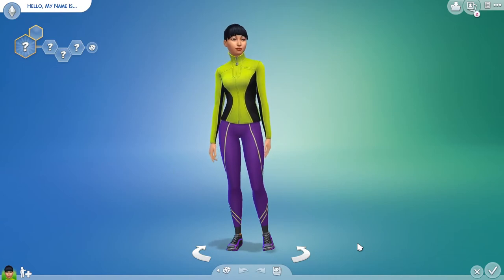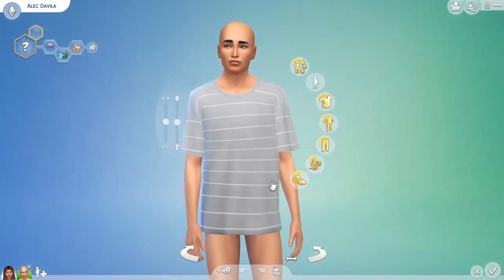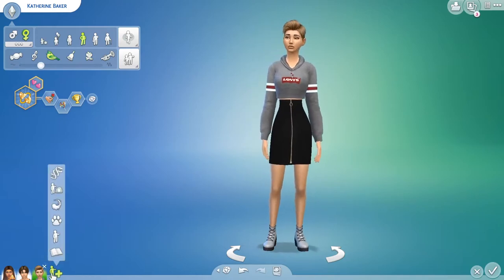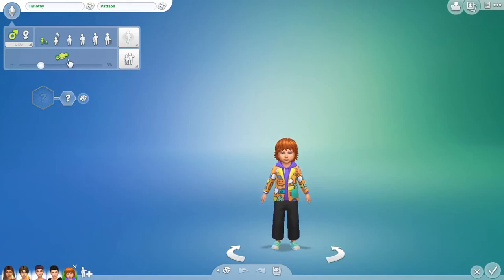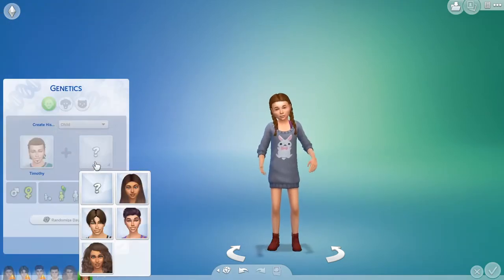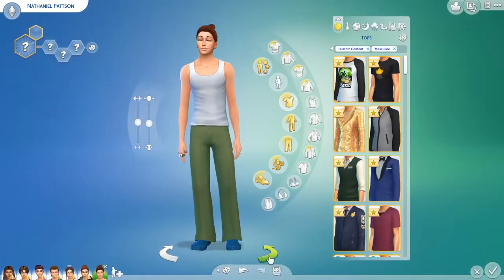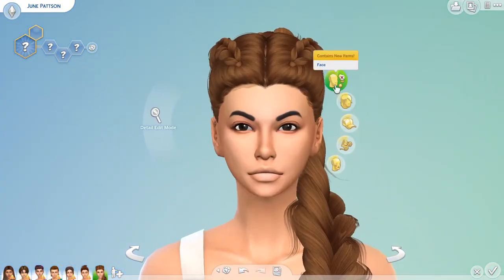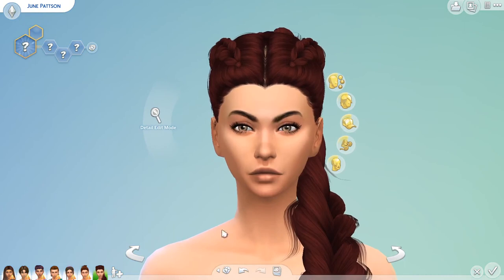Most Beautiful Sim Ever !?!? The Sims 4 Breed In The Beauty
I don't know if I made this challenge up myself or if someone else has done it before. But this challenge I decided to breed " Beautiful" sims with each other to see if we would either get the most beautiful sim ever or a genetic mess.